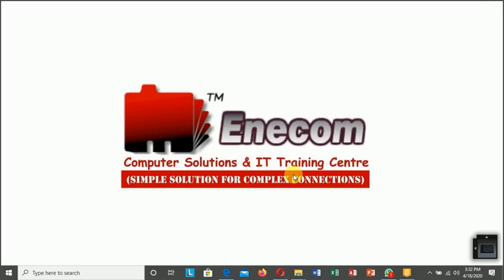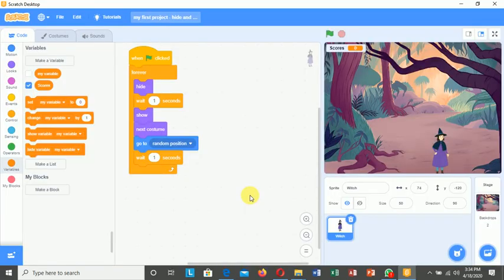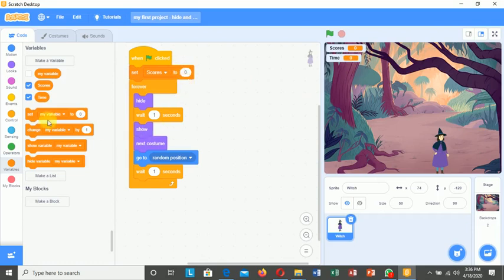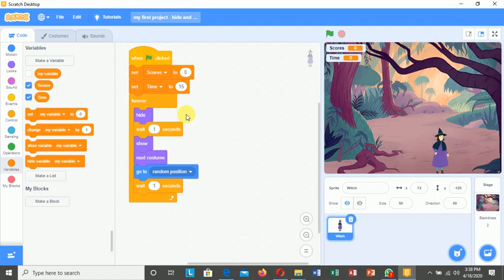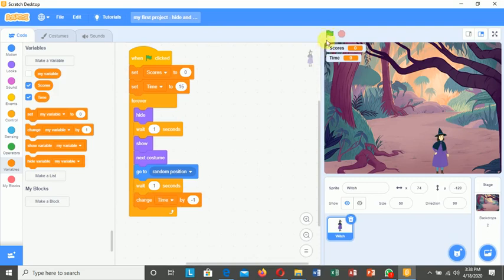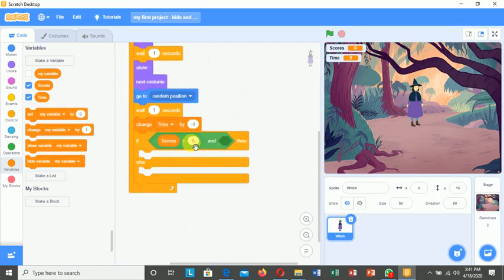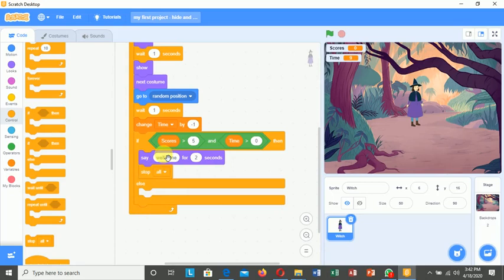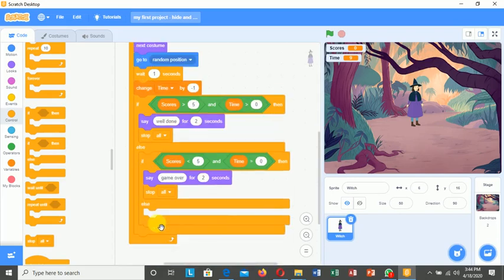Lesson 4b Hide and Seek Game